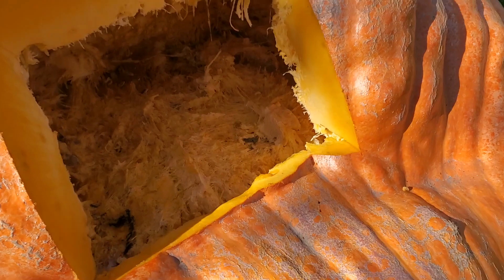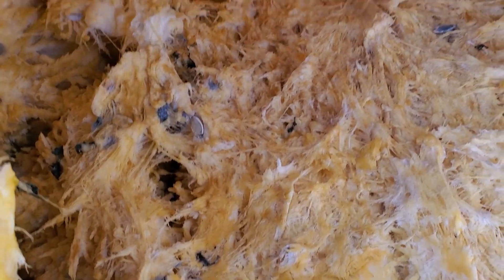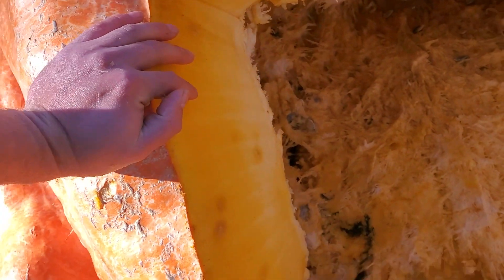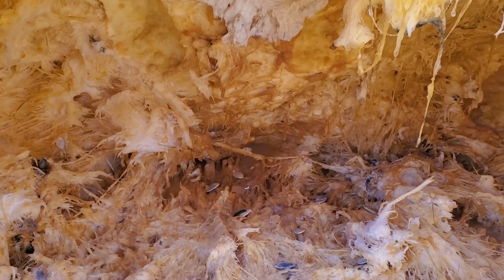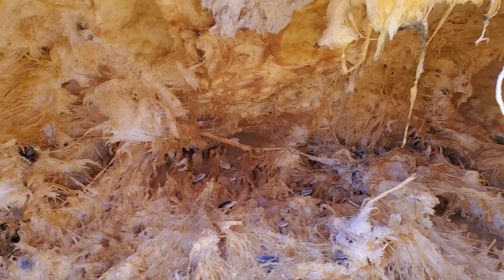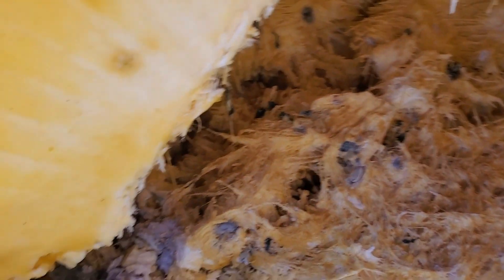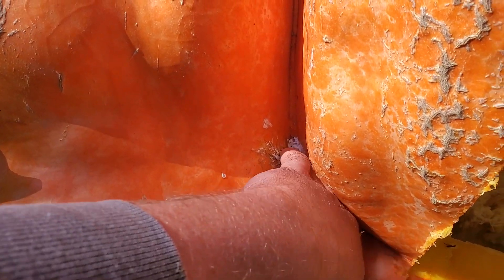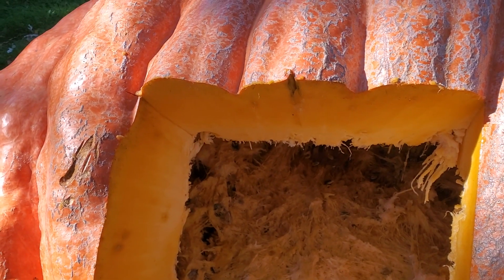Cutting Open a 2520lb Pumpkin..............................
Inside a Giant Pumpkin, 2520 lbs, some funky stuff in there, SEEDS @